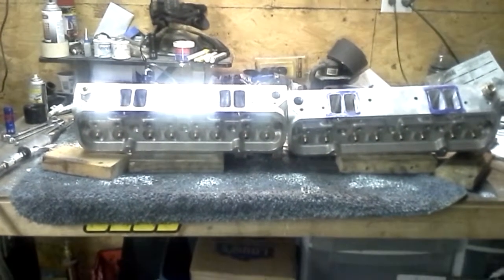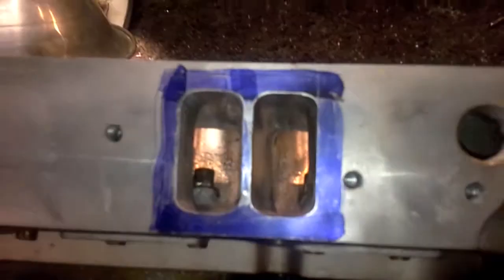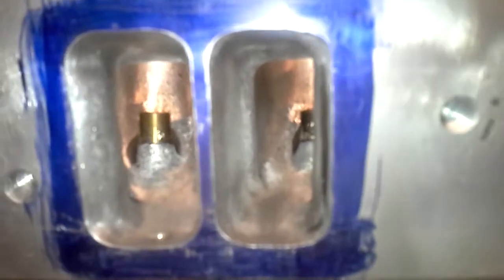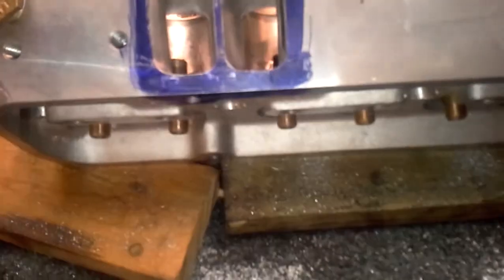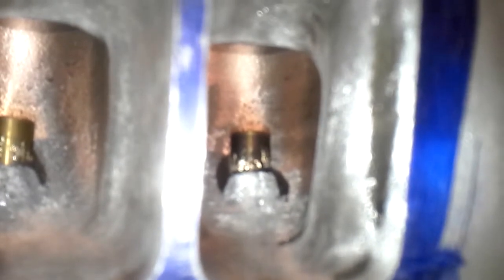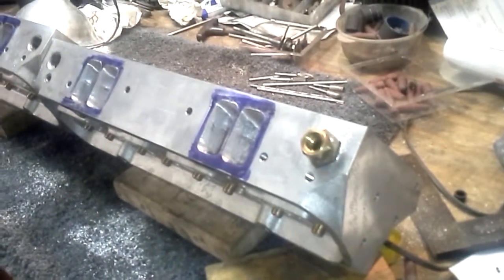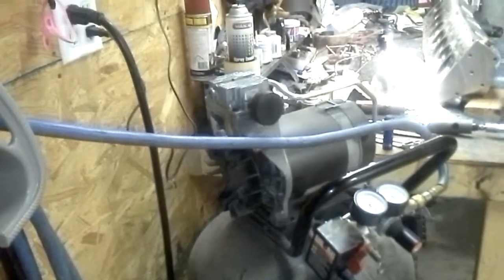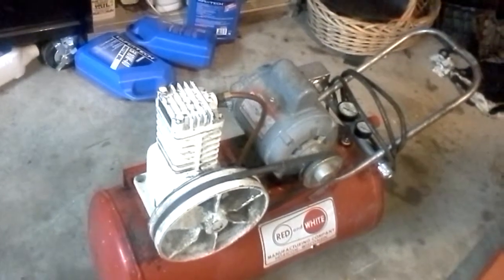Edelbrock Performer RPM Pontiac 3.0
More information as I port the heads. Porosity issues in the castings. Bowl cuts, blends, gasket match, transition shaping.
More issues with a crappy oilless air compressor trying to die...